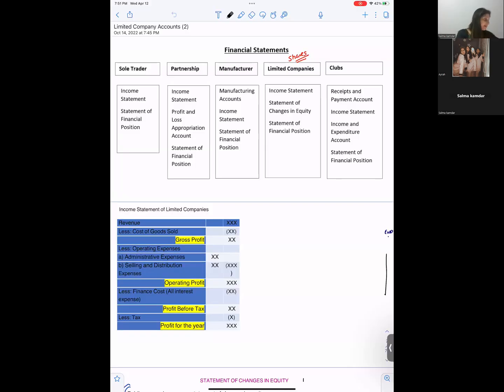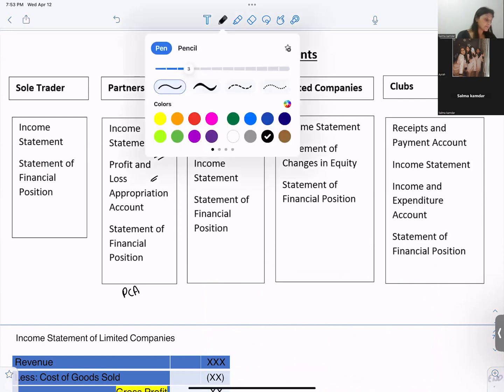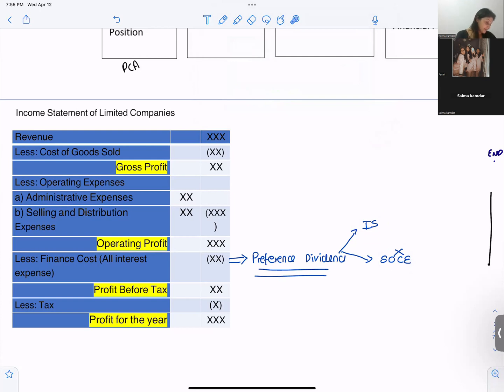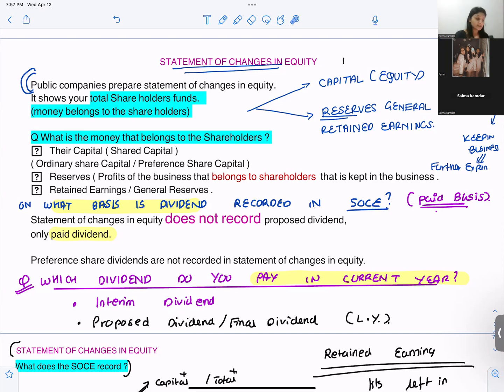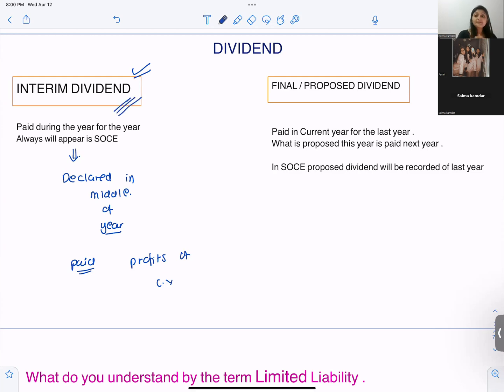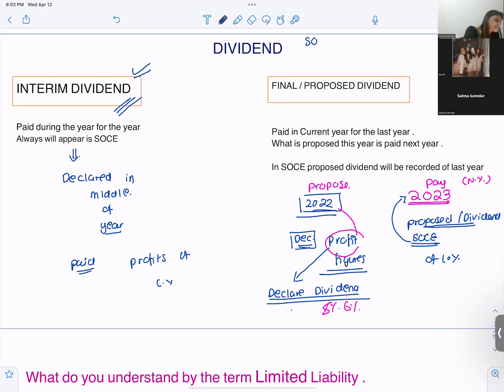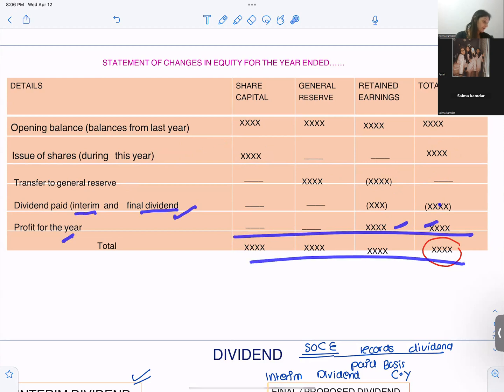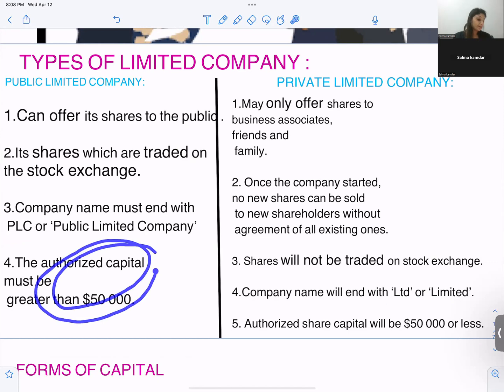IGCSE Limited Company Basic Explanation Part 1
Income Statement of a Limited Company
Statement of Changes in Equity of a limited Company
Distinguish between Public limited Company and Private Limited Company
Distinguish between interim Dividend and Final Dividend